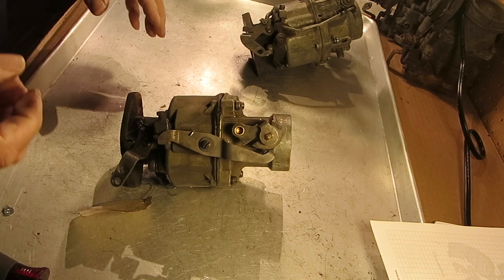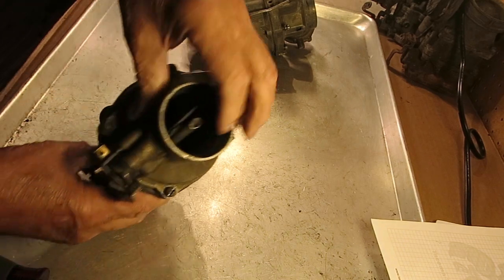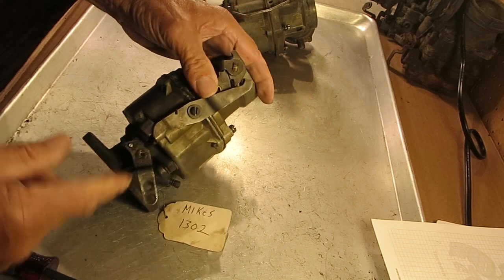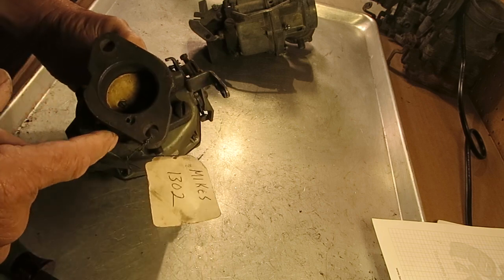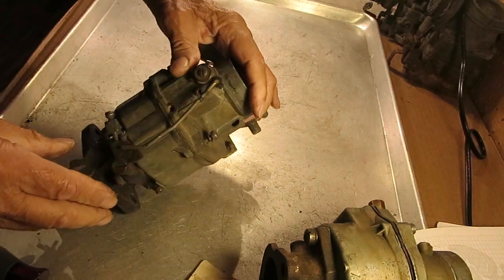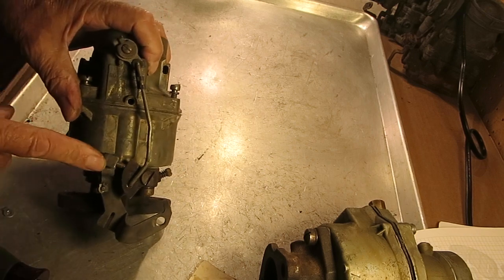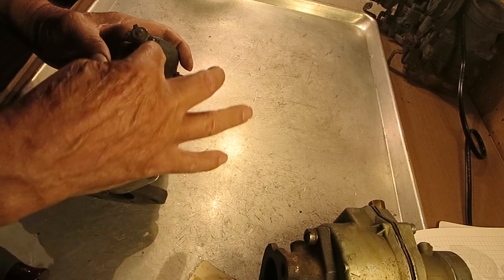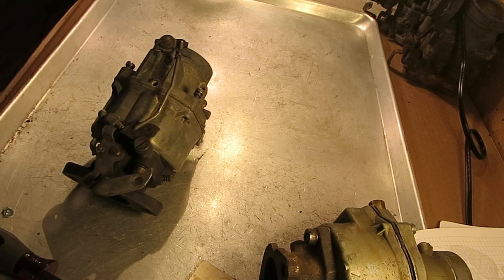Rochester B 1 Barrel Carburetor Fast Idle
How does the fast idle work on a Rochester 1 barrel carburetor. This you need to know in order to diagnose fast idle problems.